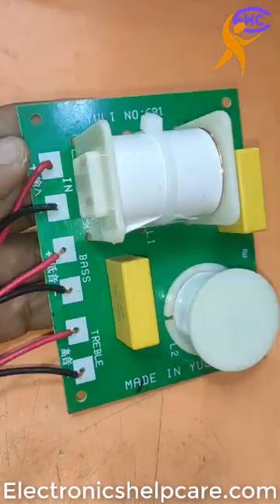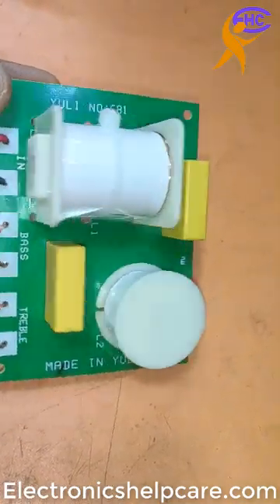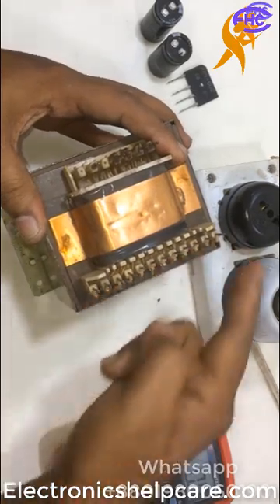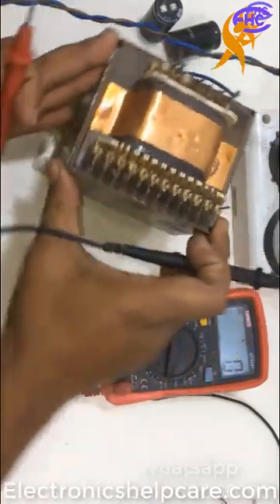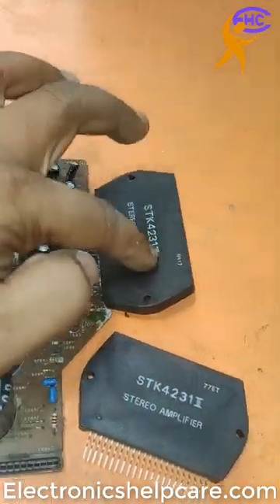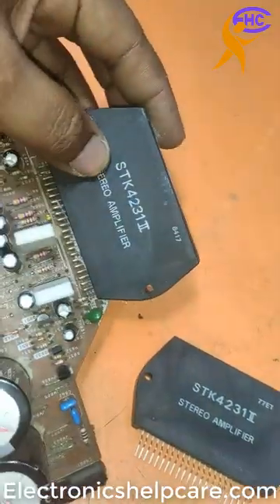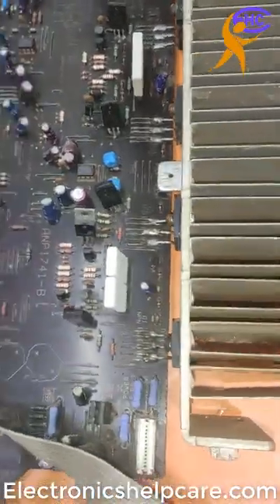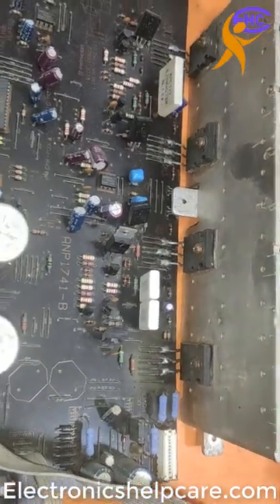Speaker crossover + Transformer + STK4231 + Transistor